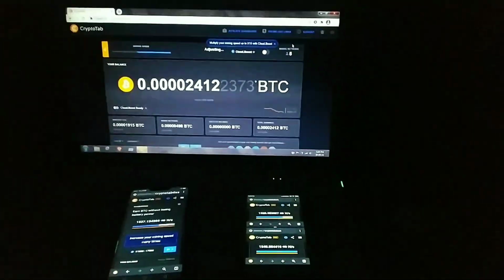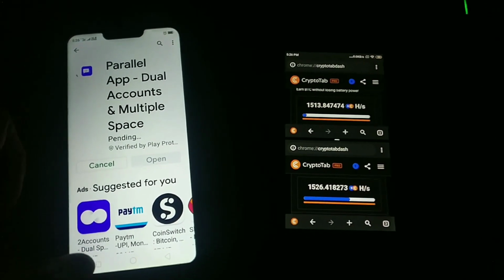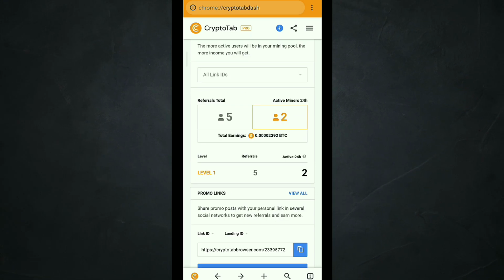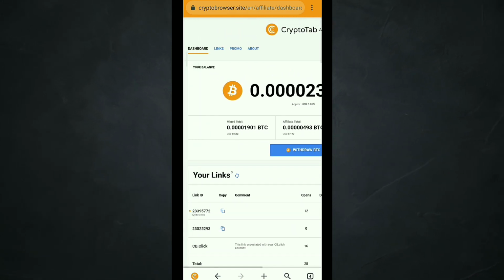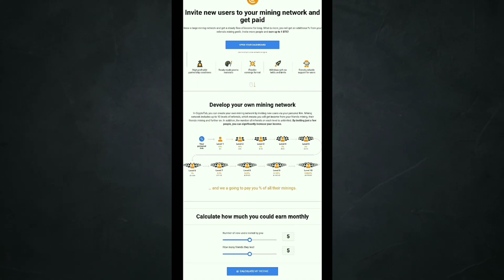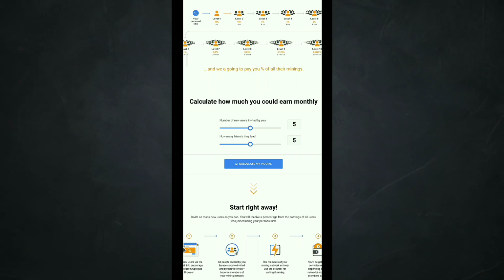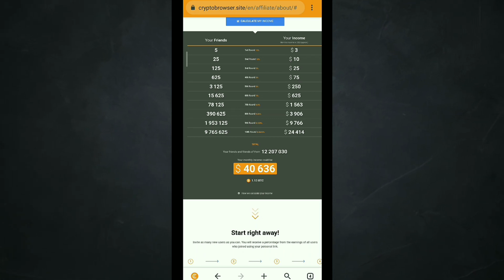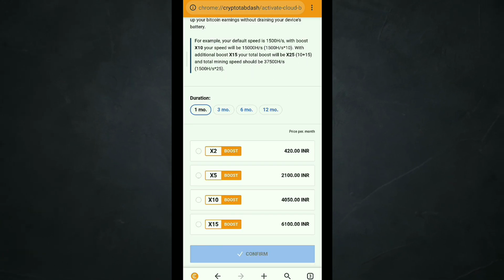How To Increase Mining Speed In CryptoTab Browser | 3 Lakh Per Month | #3 New Tips and Tricks 2021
In this video I will show you how to increase mining Speed in cryptotab browser new tips and tricks 2021

If you want get knowledge/earning through Bitcoin and Cryptocurrencyes. Please stay with this channel

1) Open the above link
2) install the app / software
3) Start Mining

Tips to increase mining speed
1. Multiple Device Mining
3. Cloud boosting

Time Stamps
00:00 | Intro
00:24 | Tip #1
02:24 | Tip #2
06:22 | Tip #3
07:33 | Outro

What is CryptoTab_Browser? Does it work?
CryptoTab Browser is an app it allows browsing the web while mining cryptocurrencies.
It is effectively a browser in its own right, to be used for surfing the web, but its main feature is said to be mining cryptocurrencies.

𝗣𝗹𝗲𝗮𝘀𝗲 𝗦𝘂𝗽𝗽𝗼𝗿𝘁